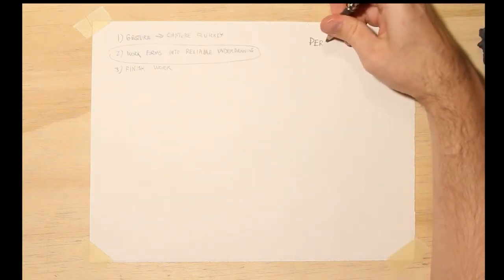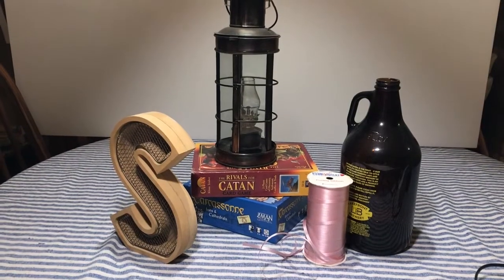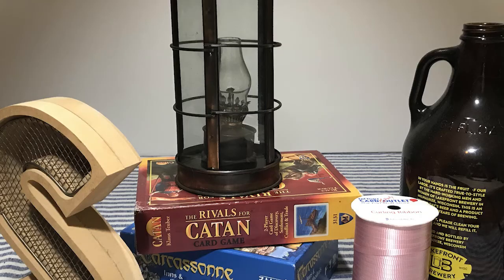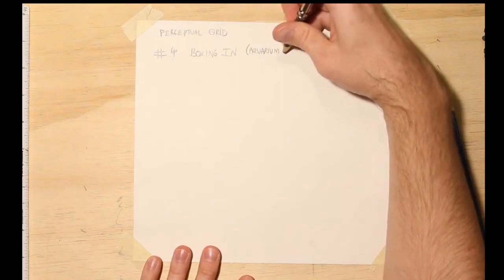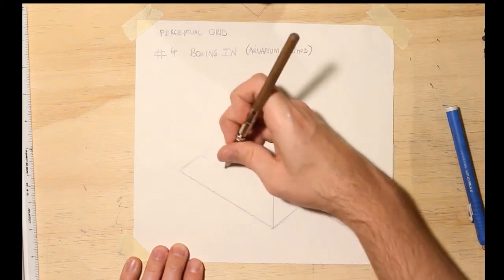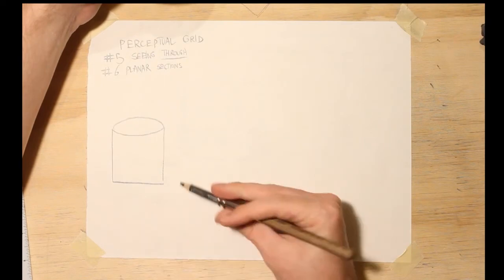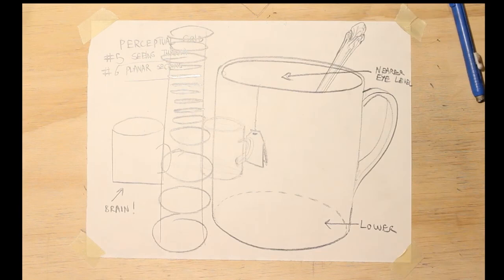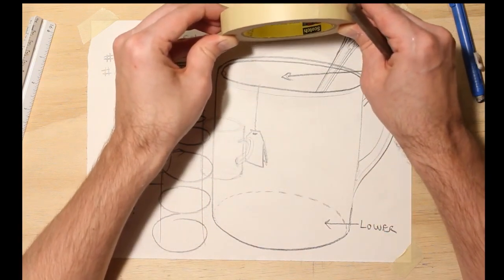Sighting and Measuring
Instructor Demo of sighting and measuring techniques for more accurate underdrawings (and final works!)